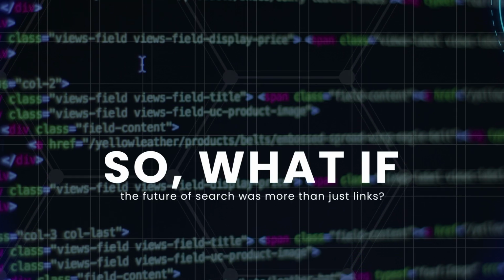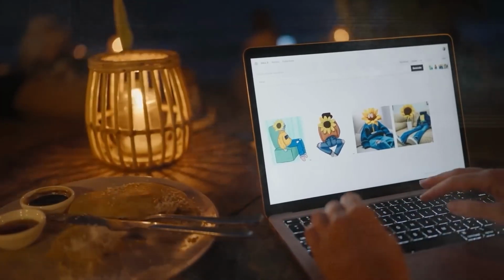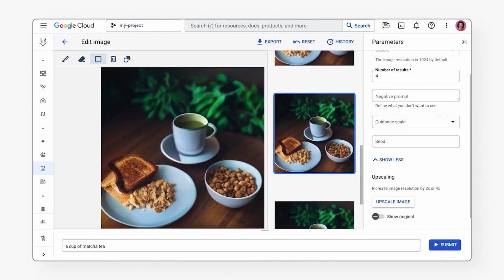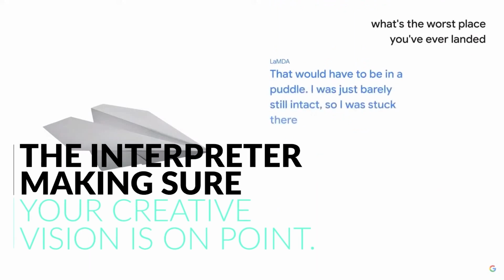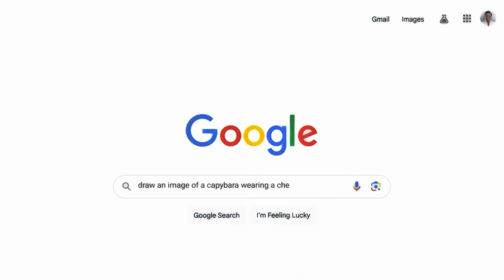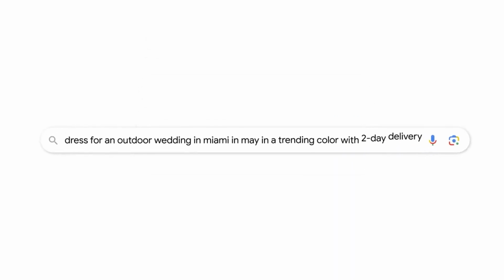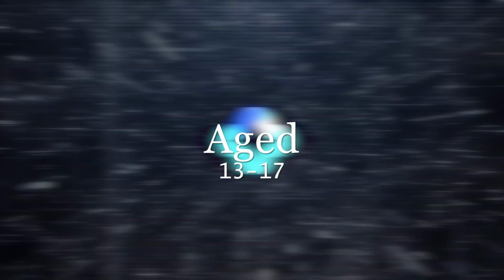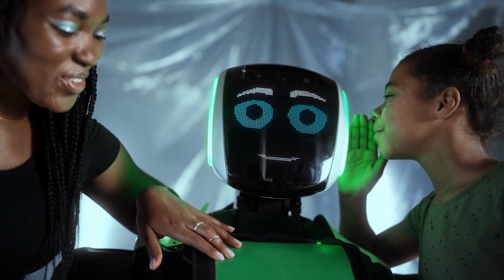Google SGE: New AI Image Generator Collaborating with Bard Released!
Google, with it's Google SGE (Search Generative Experience) has just introduced an AI Image Generator to be integrated into Google Bard, driven by Imagen.

The "text-to-image" function is the main feature of this new AI Tool, which is then capable, through Generative AI, of generating realistic images based on textual inputs received.
But, what is Google Search Generative Experience?

Let's explain it in this Google SGE introduction: in addition to generating realistic images, through integration with Google Search and collaboration with Google Bard(Google's New AI chatbot), this AI tool has great abilities in understanding complex textual descriptions across various languages and much more.

Become a Member and Supporter of Unveiling AI News  → @UnveilingAINews

Support us now and become an AI expert!

Check Our latest AI content:

AGI Will Not Be a Chatbot: The Must-Know about Next-Gen

It's Here: OpenAI's GPT-5 Finally Announced!

GROK: Elon Musk and X.AI New Unbiased AI Chatbot (ChatGPT KILLER?)

About Unveiling AI News

Videos about AI, AI news, AI Tools, smart future.

Written, voiced, and produced by Unveiling AI News

Copyright Questions

guidelines.
106 and 106A, the fair use of a copyrighted work, including such use by reproduction in